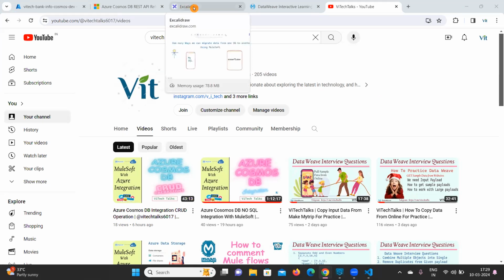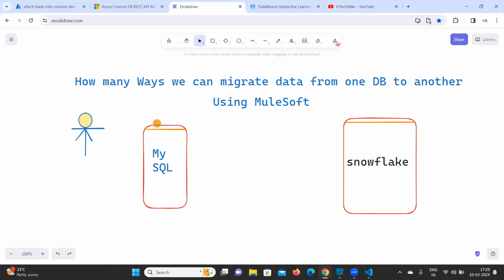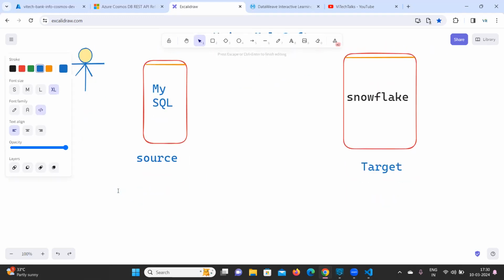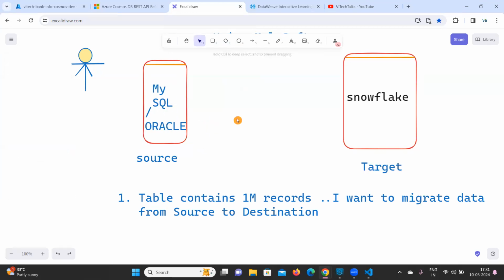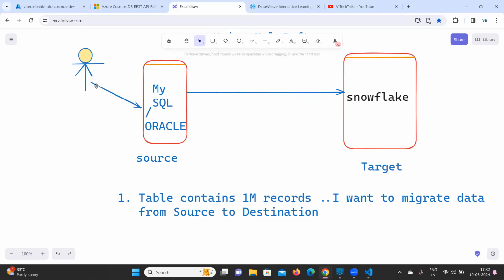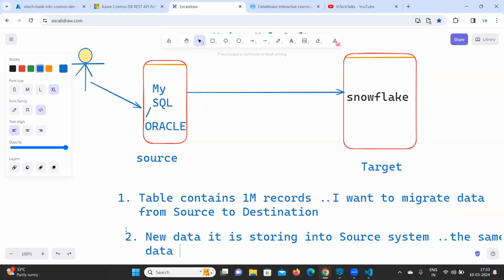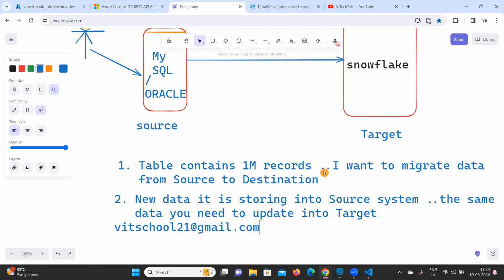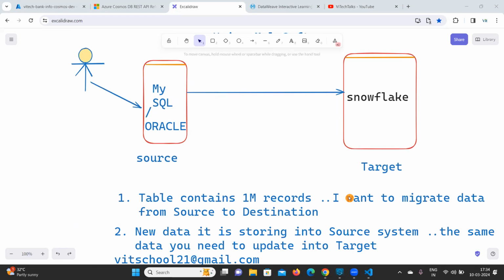How To Migrate Data From One Data Base To Another Using MuleSoft | @vitechtalks6017 | ViTech Talks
Welcome to ViTech Talks , There is a task for you . How To Migrate Data From One Data Base To Another Using MuleSoft.
1. Table contains 1M records ..I want to migrate data
   from Source to Destination
2. New data it is storing into Source system ..the same
   data you need to update into Target

    1. Microsoft Account    - Done
    2. Create Azure account - Done

mulesoft platform setup
mulesoft project
mulesoft rtf deployment
mulesoft automation
mulesoft integration
mulesoft mock interview
mulesoft developer
mulesoft demo
mulesoft realtime projects
anypoint studio
mulesoft training